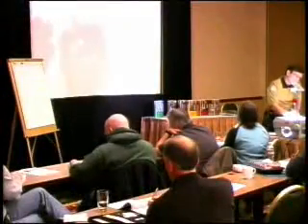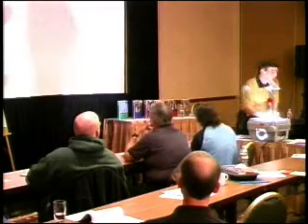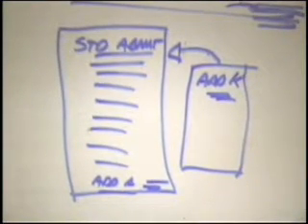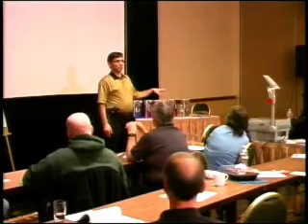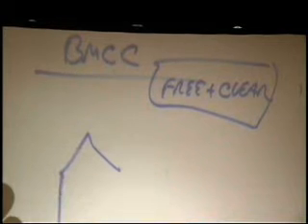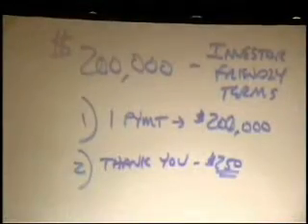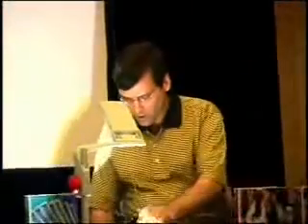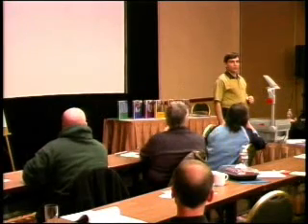Mentor Financial Group Review | Peter Conti Shares How To Buy Houses With No Money Down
Peter Conti of Mentor Financial Group shares his strategies for buying & selling houses with no money down.

This review of Peter Conti provides some little known information that you won't find anywhere else. The reason for that is most other places simply list off the same old stuff they've copied from other places about Peter Conti...
Peter Conti started out as an auto mechanic and began investing in real estate in 1990. Within three and a half years Peter had become a millionaire and has never looked back.
But what is the real scoop on Peter Conti -- What makes him tick, why did he decide to become a real estate investor, how did he decide to become partners with Jerry Norton, what does Peter Conti like to do for fun?
Peter says that when he was a mechanic he was always looking for ways to improve himself. He read Think and grow rich, he listened to Tony Robbins self development audio tapes, and he kept an ongoing list of goals and things he would like to do during his life.
The problem was that Peter's income as a mechanic wasn't going to go very far. He said that in his best year ever as a mechanic he made $28,000. One of the books that Peter Conti read was "Nothing Down" by Robert Allen. This book planted a seed in the back of his mind. So while Peter was fixing cars, part of his mind was busily working away trying to figure out how to make the change from mechanic to real estate investor.
In march of 1990, Peter Conti finally made the jump and bought his first investment property. He remembers being so afraid at the closing that he was actually shaking. His Realtor, named Don, reached over and gave Peter a pat on the back saying "Don't worry, everything's going to be OK."
Well, now that Peter Conti has become a multi-millionaire from real estate that's easy to see. But Peter says he remembers what it was like to get started from scratch. "I'm always looking for more ways to make it easier and easier for the average person to make money with real estate." Says Peter, "I know what it's like to get going and in today's economy, everyone needs all the help they can get."
Peter became partners with Jerry Norton after Jerry called him up one day. Peter was so impressed with the types of deals that Jerry was doing they decided to test out working together initially on a project basis until they later became partners.
Peter used to race moto-cross and fly sailplanes, but now he enjoys running, triathlons, and riding his Jet Ski from the dock behind his house, which is on the Chesapeake Bay in Annapolis, Maryland.